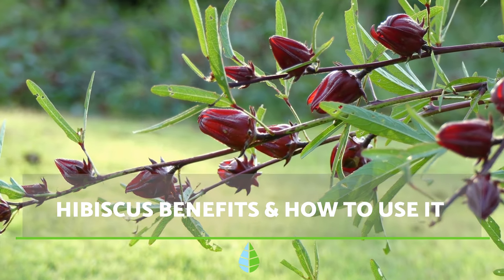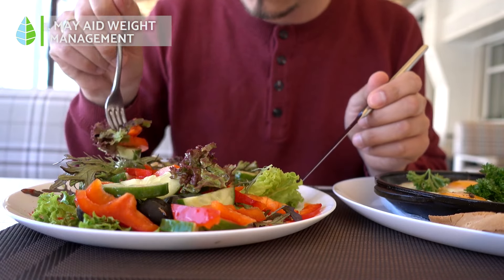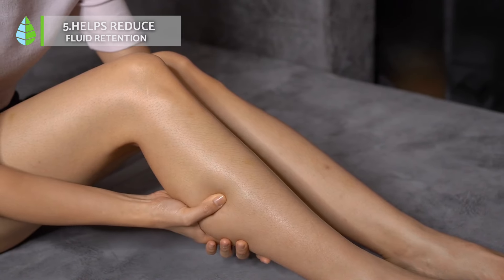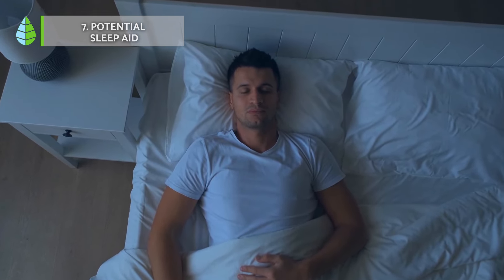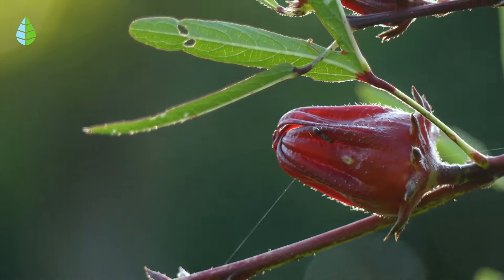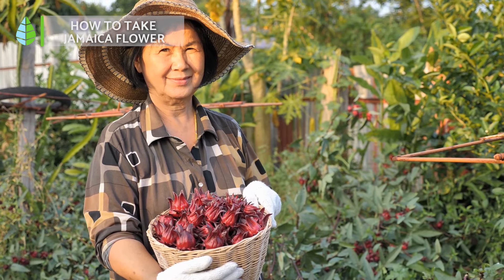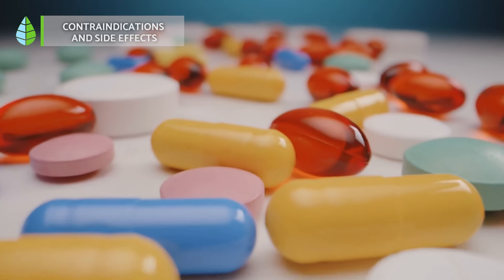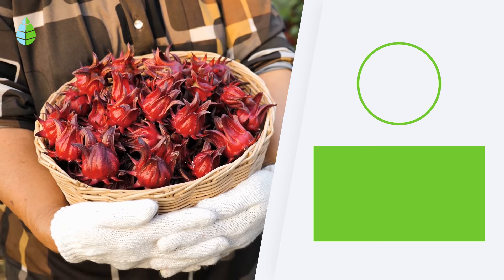Hibiscus Benefits & How to Use It 🌺✅ (Medicinal Properties, What it is for and How to Take It)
🩷 Unleash the Power of Hibiscus!  This video by thedailyECO explores the properties and benefits of hibiscus, a natural remedy with a rich history. Traditionally enjoyed as hibiscus tea, we'll guide you on how to prepare your own delicious drink and safely consume hibiscus. Plus, we address any concerns you might have, covering contraindications and side effects. Discover how natural wellness can be simple and effective!